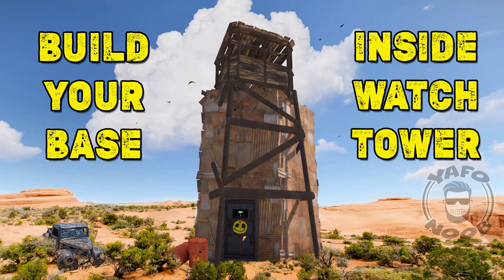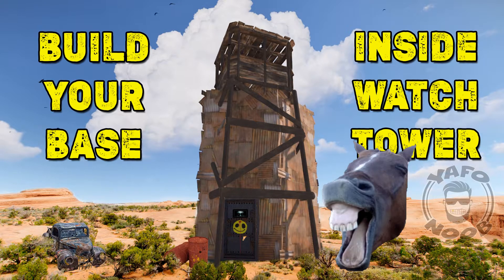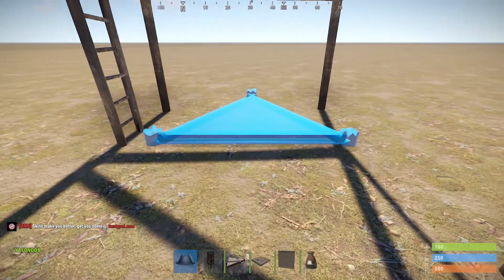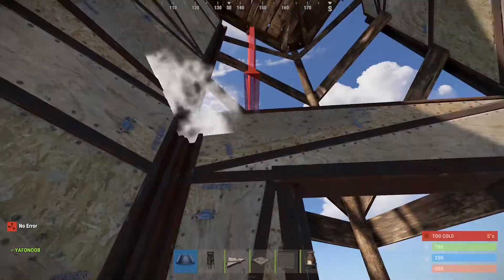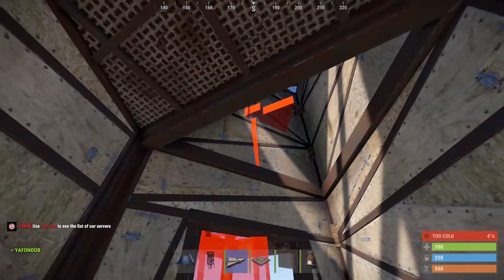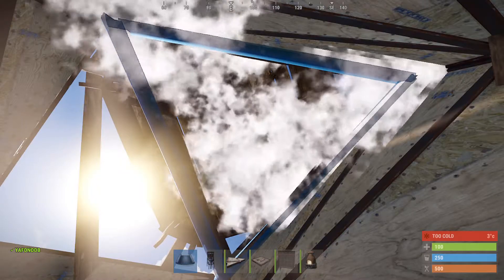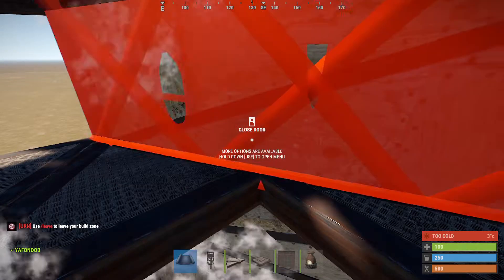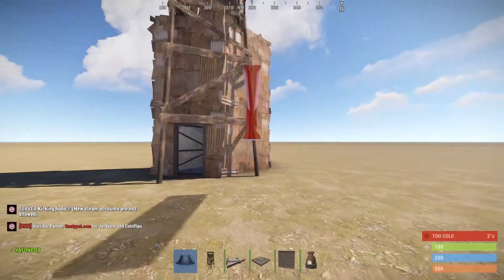Build Your Base Inside A Watch Tower Complete With Ladder Hatches!